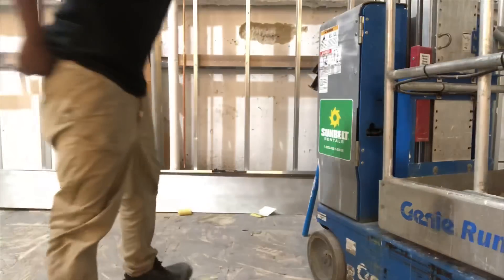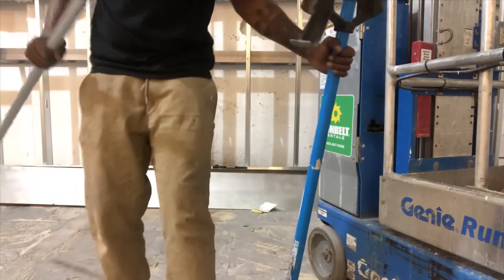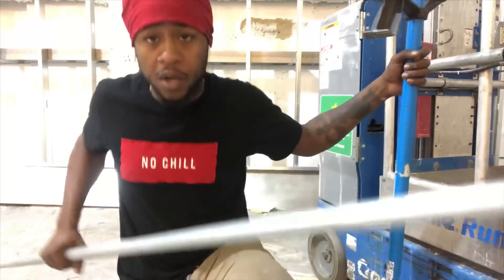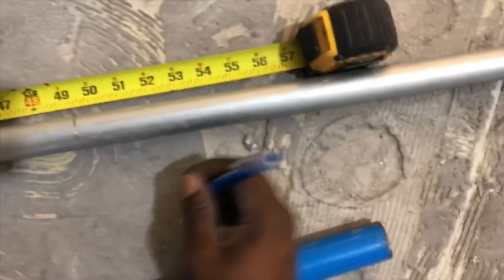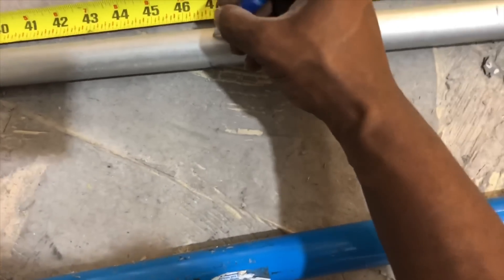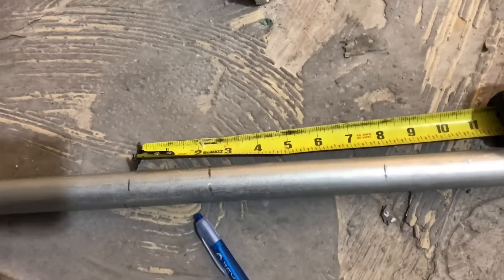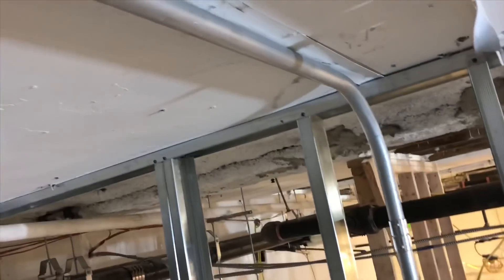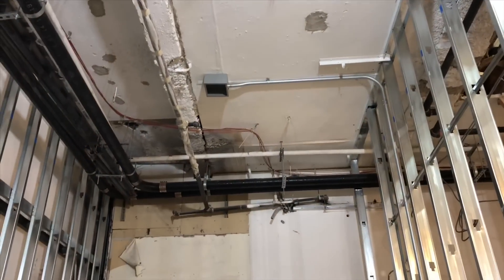Forman Electrician Offset PIPE BEND!!!! (QUICKTIPS)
An electrical Forman will show how to do a offset bend, then he will do a 90. The reason is to explain more in detail about OFFETs